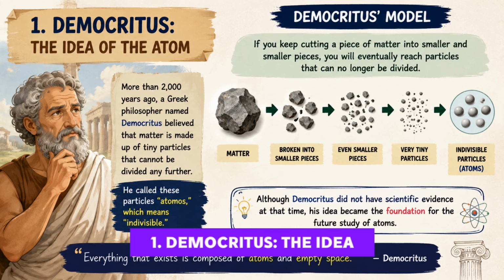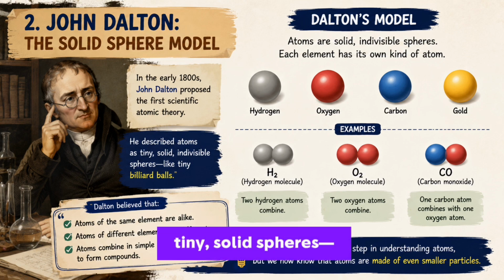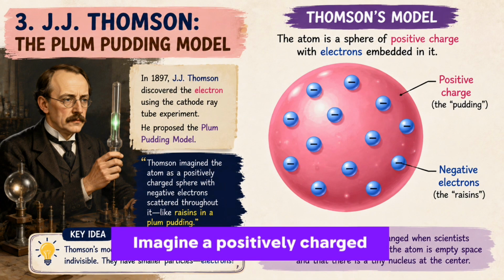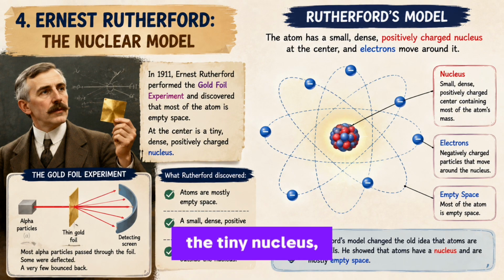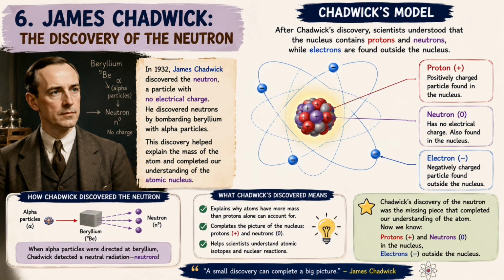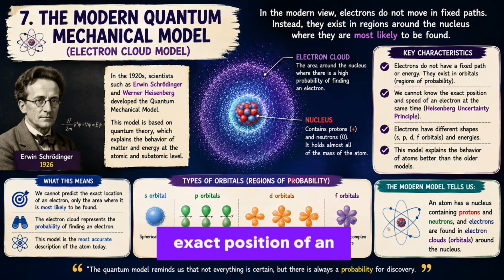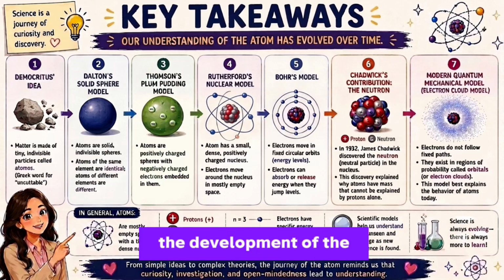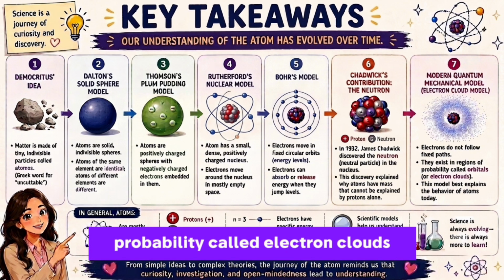The Evolution of Atomic Models ⚛️ | From Democritus to the Modern Quantum Model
How did our understanding of the atom change through time? ⚛️ In this science lesson, we explore the evolution of atomic models, from the early idea of Democritus to the Modern Quantum Mechanical Model.

Discover the important contributions of:

🔹 Democritus – The idea of atomos
🔹 John Dalton – The Solid Sphere Model
🔹 J.J. Thomson – The Plum Pudding Model
🔹 Ernest Rutherford – The Nuclear Model
🔹 Niels Bohr – Electrons in specific energy levels
🔹 James Chadwick – Discovery of the neutron
🔹 Modern Quantum Mechanical Model – The electron cloud and probability of finding electrons

Learn how each discovery helped scientists develop a better understanding of the tiny particles that make up everything around us!

Ma’am Hugot Moment:
“Huwag mong husgahan ang isang tao sa unang tingin. Minsan, tulad ng atom, mas marami pa palang matutuklasan kapag pinag-aralan mo nang mabuti.” ❤️⚛️